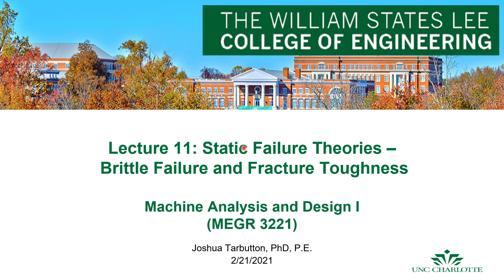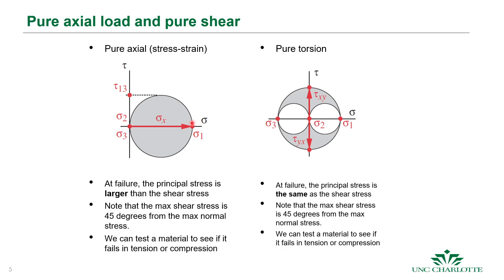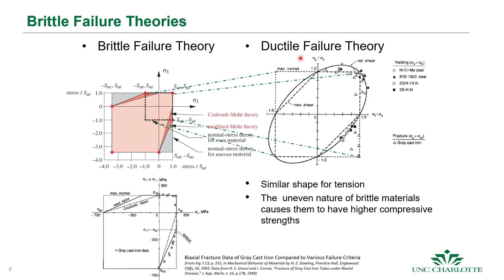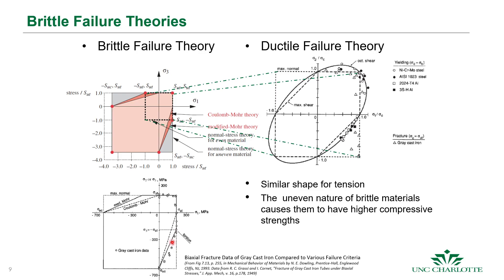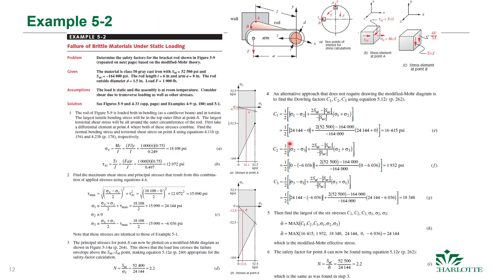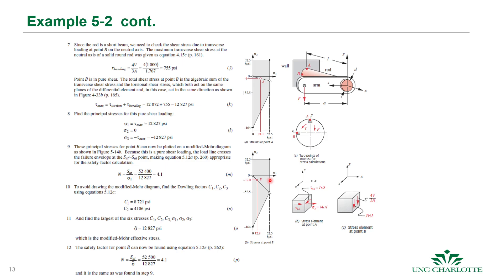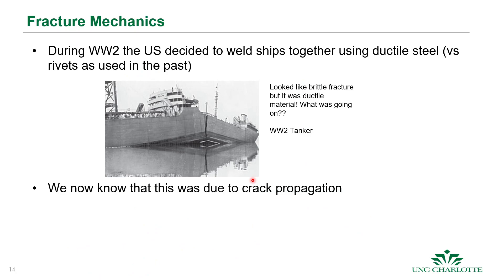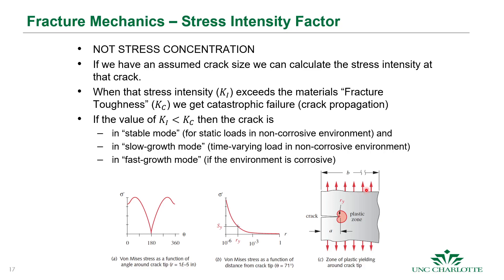L11 Static Failure Theories 2 Brittle Failure and Fracture Toughness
Brittle failure theories, fracture toughness and stress intensity factors. Modified Mohr theory for uneven materials.